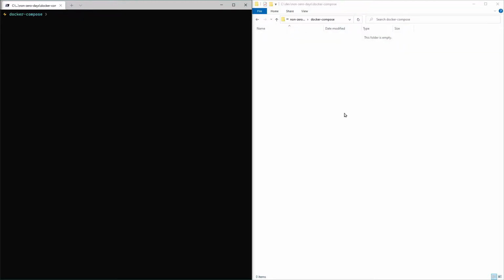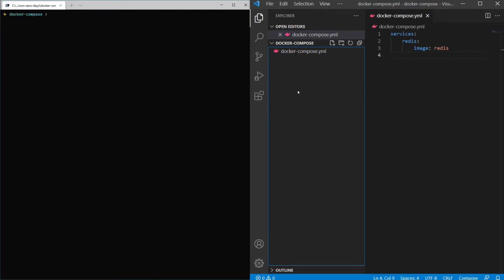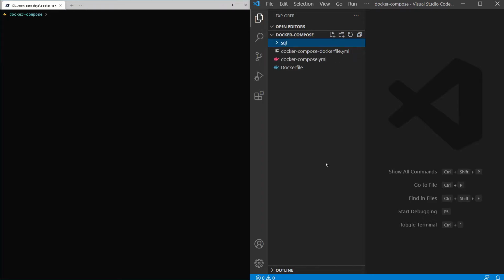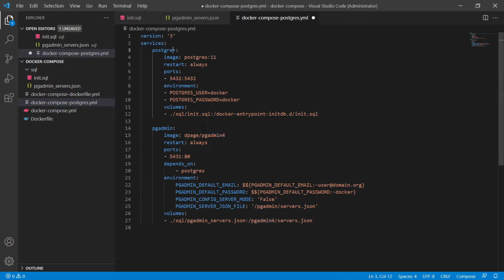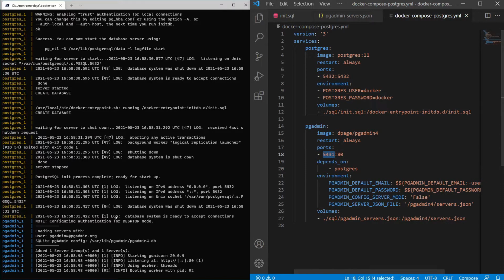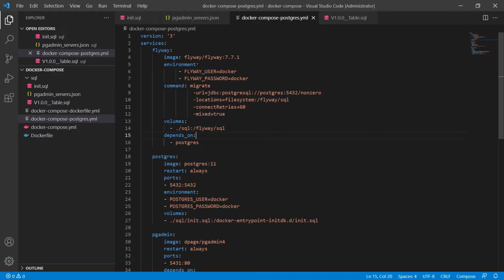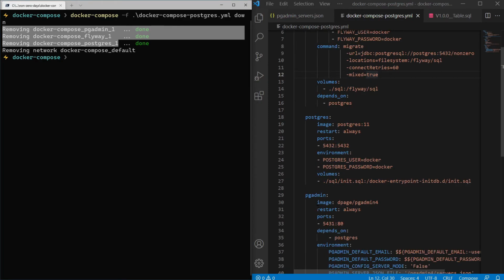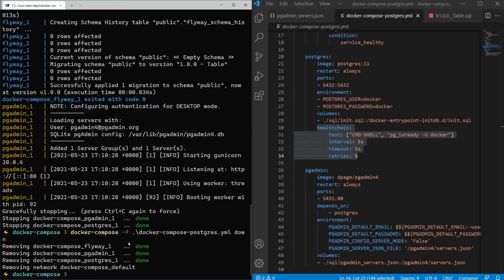Non-Zero Days: Docker Compose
This video introduces Docker Compose as a docker image orchestration tool.